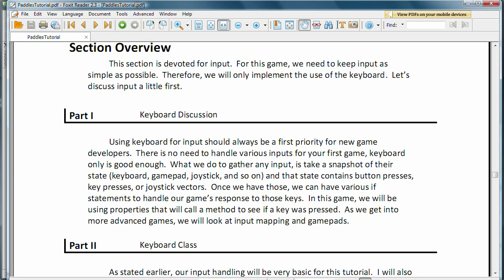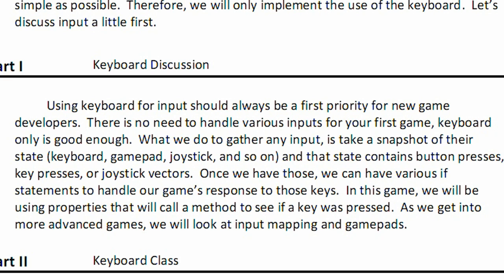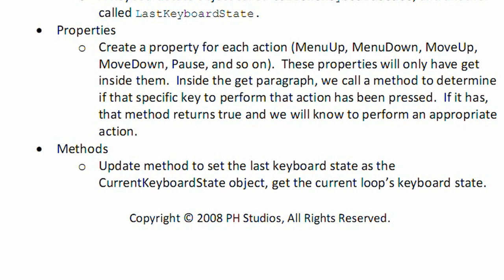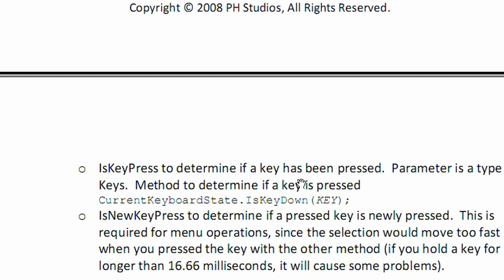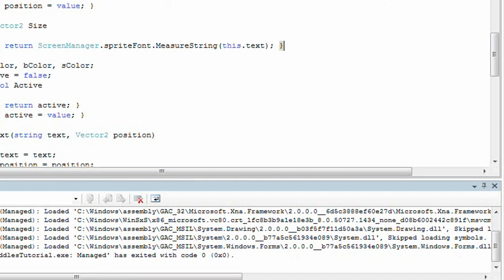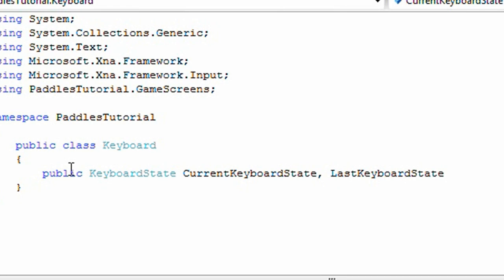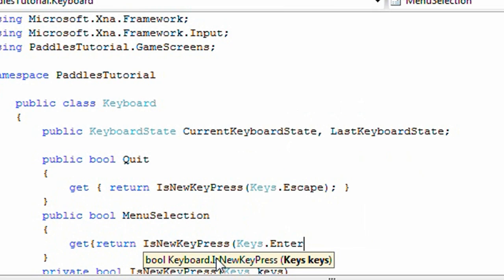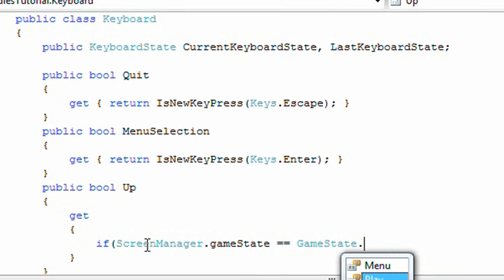XNA Paddles - Keyboard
I apologize for the delay, had a lot of stuff to deal with. I will upload the rest of the tutorials tonight.  This is the sixth tutorial of the new XNA Series. In this tutorial we will handle the keyboard class. 1 of 2.  Paddles - Pong Clone Created with: Camtasia Studio 5